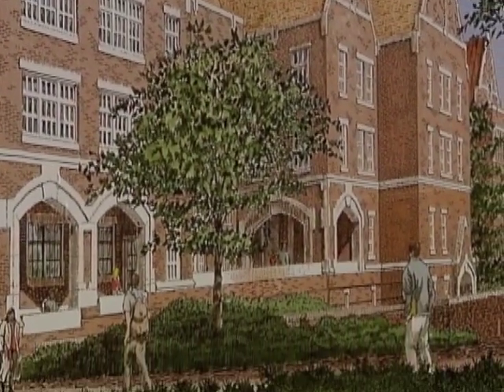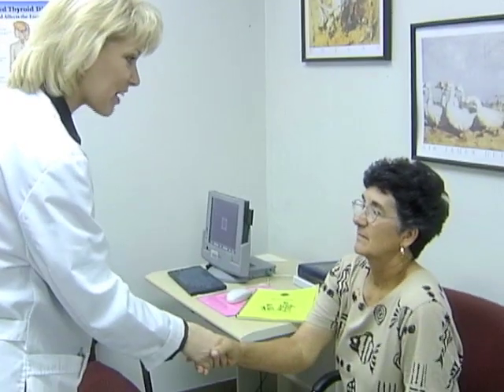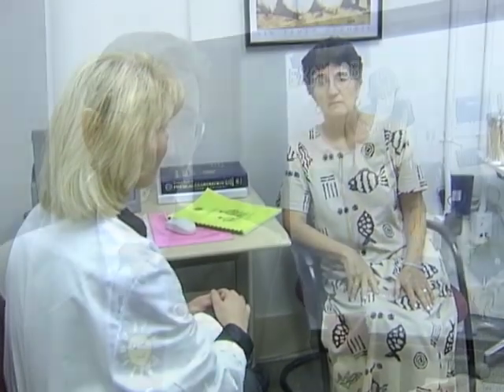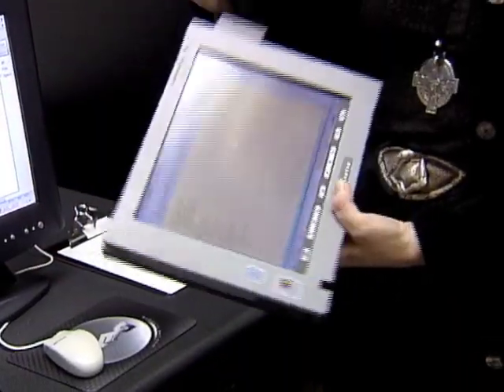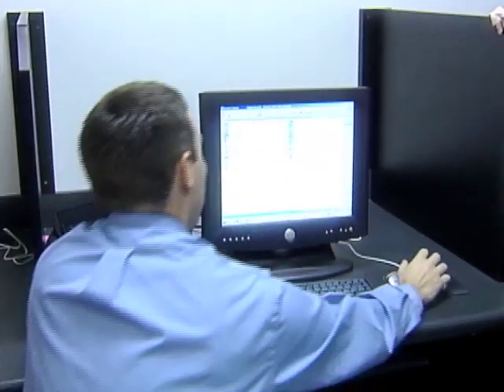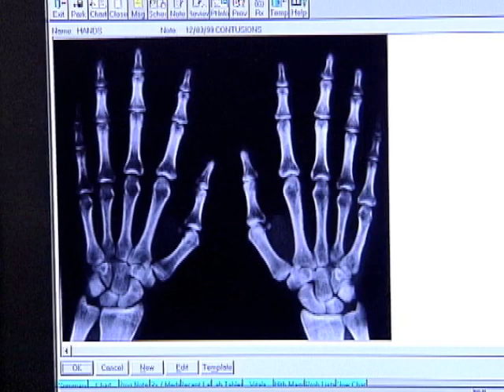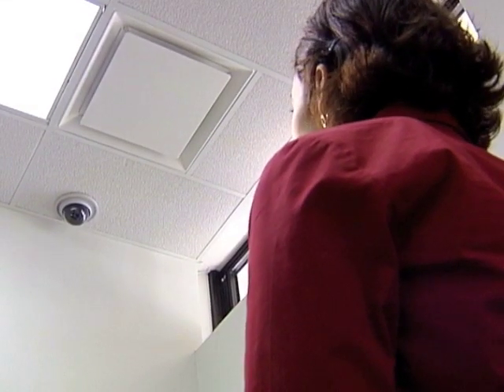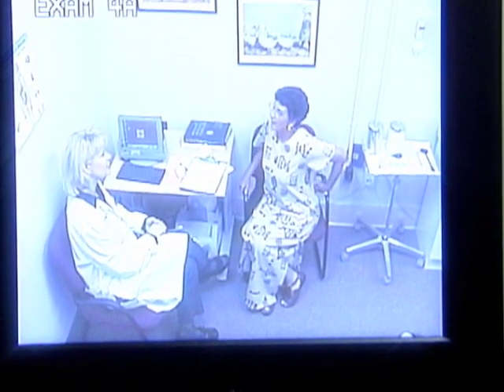Tour the Clinical Learning Center (FSU Headlines, Feb. 2003)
This was an early version of the CLC, in the refurbished Florida High building. Featured in the video are CLC Director Richard Usatine, Medical Informatics Director Nancy Clark and student Shannon Price.